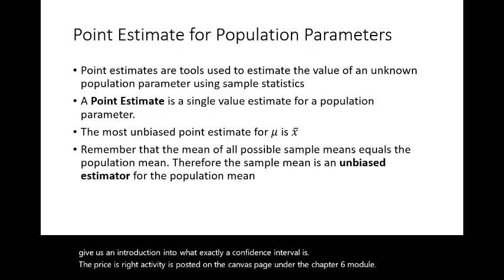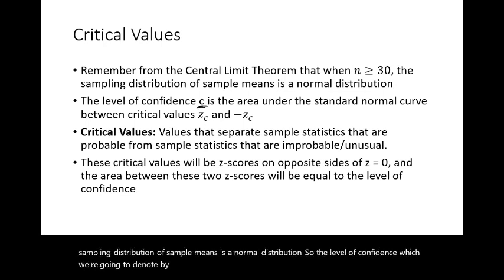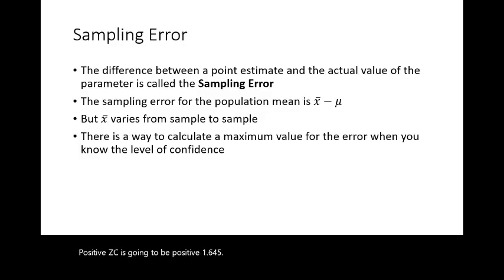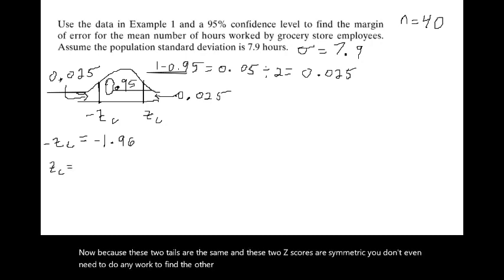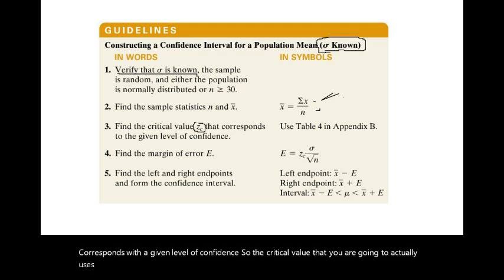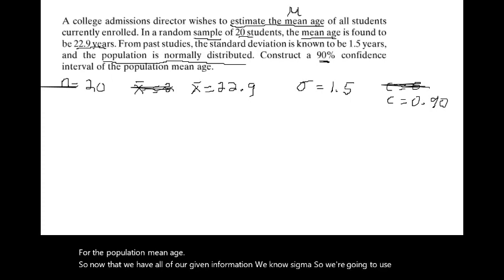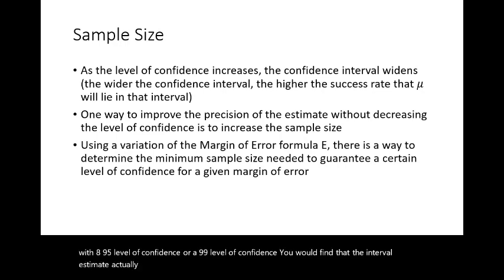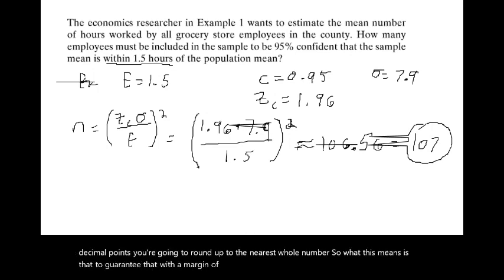Confidence Intervals for the Mean (sigma known)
This is the video lecture for section 6.1, Confidence for the Mean (Sigma Known) for Math 158: Intro to Statistics.